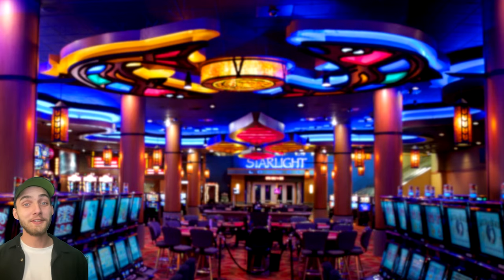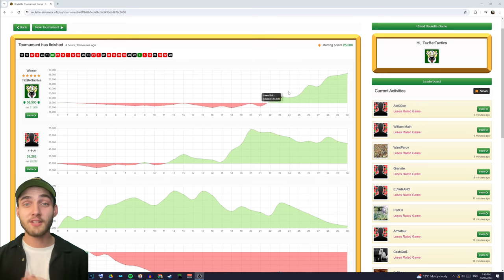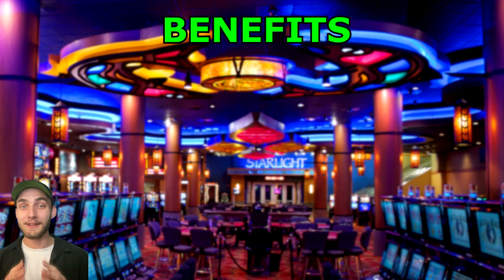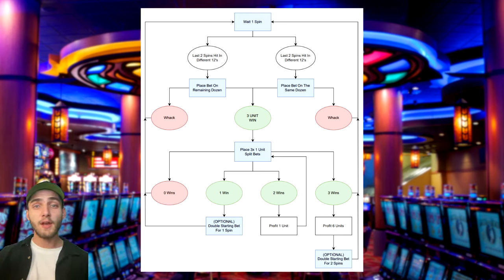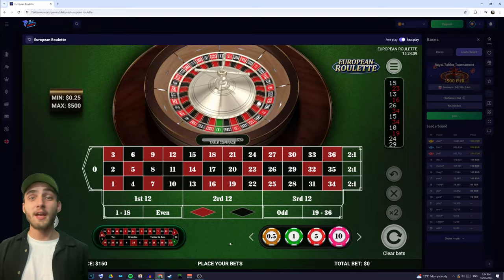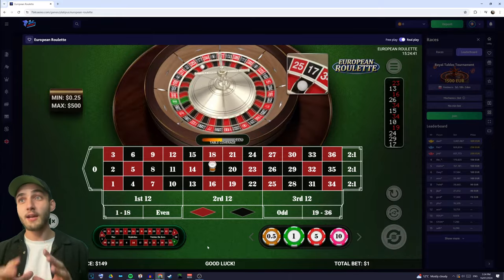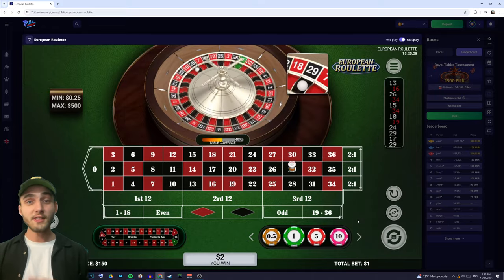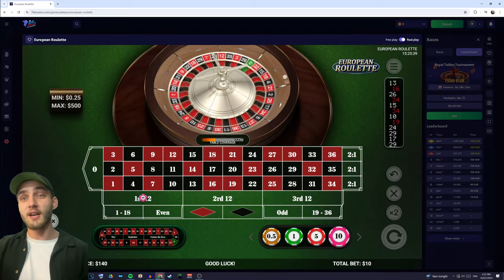This NEW Strategy DOMINATED A Roulette Tournament | The "Reversed Triple Exit" System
G'day Guys! Today I want to teach you about a NEW strategy I've devised called the "Reversed Triple Exit". This strategy was tested online and achieved 1st place in a head-to-head roulette tournament on it's first attempt!

Interested In Online Roulette?
Claim A 325% Deposit + 250 Free Spins Now! (7-Bit)

CHAPTERS
0:00 Intro
0:14 Tournament Results
0:39 Benefits
1:05 Strategy Explanation
1:37 How To Use The Strategy
4:45 The Second Stage
5:45 Compounding Your Wins
7:33 How To Bet With 2/3 Wins
9:35 Dealing With Zeros
10:24 Betting The Final Scenario
12:13 Outro

I do not condone nor promote any real-money gambling or betting. If you do choose to gamble, please ensure you are complicit with your local laws and legislation. Rember to only ever gamble with what you can afford to lose and to NEVER chase any of your loses.